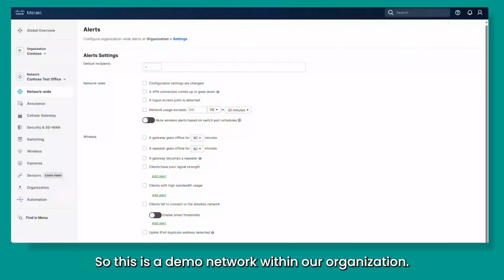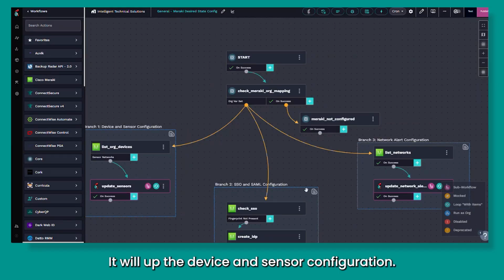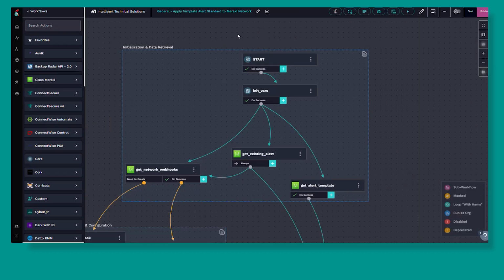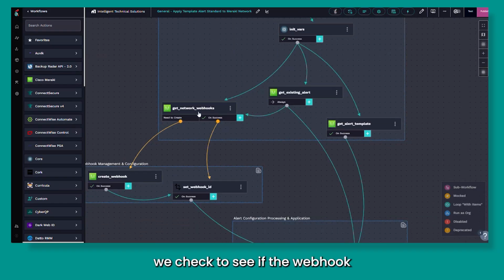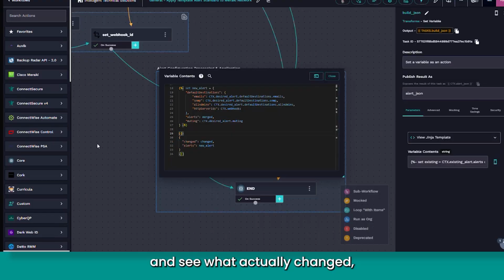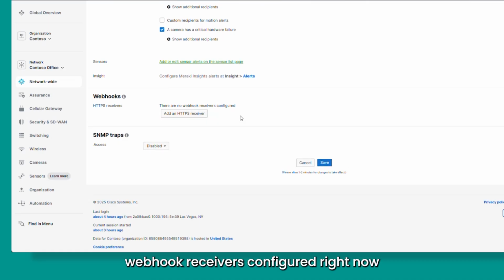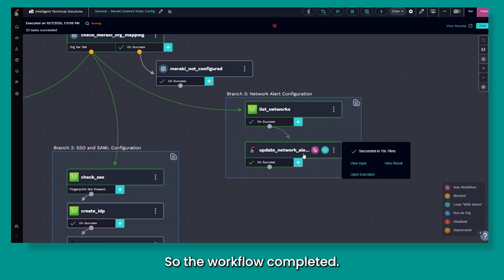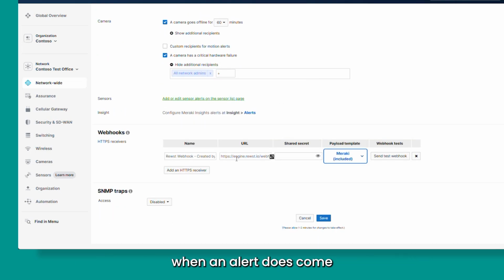Standardize Meraki alerts across your customer base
Inconsistent Meraki alerts can lead to missed events and security blind spots.

Daniel Dunkijacobsnolten from Intelligent Technical Solutions built a Rewst workflow that applies a golden-image template, sets up webhooks, and syncs alert settings automatically across every network.

Watch the demo to see how automation improves visibility, strengthens security, and keeps every alert on track.

Request a demo at rewst.io.